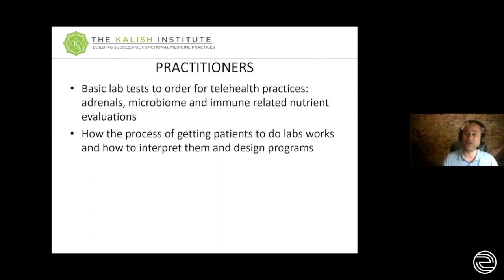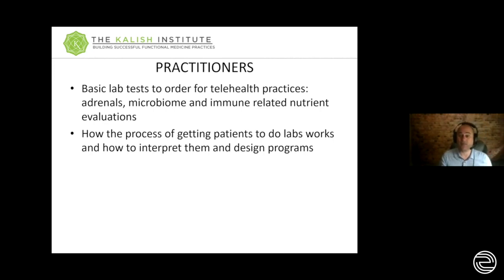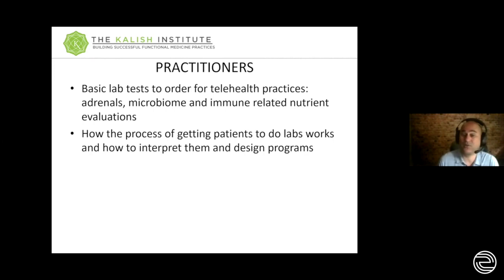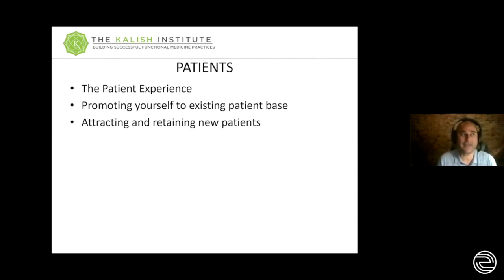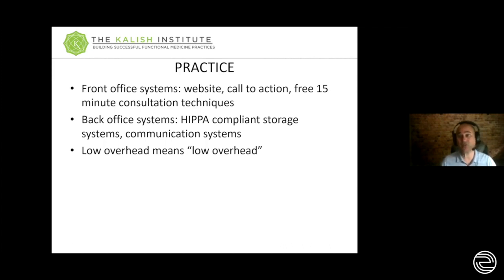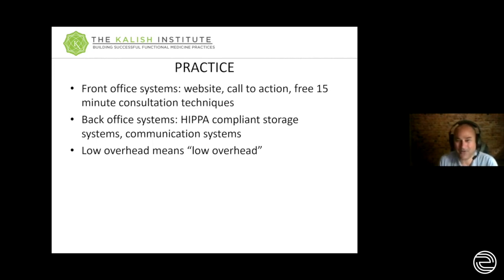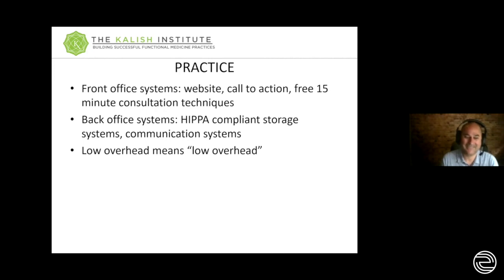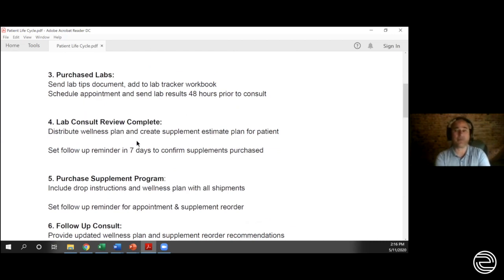Transitioning to Telemedicine with Dr. Dan Kalish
We are a creative agency that specializes in branding, design & copywriting.

We’re a small, yet mighty team of green- juice drinking, yoga-loving, Beyonce-dancing creatives.

The kind of creatives who also geek out on the latest marketing metrics & testing plugins